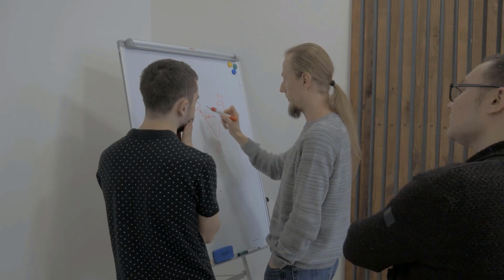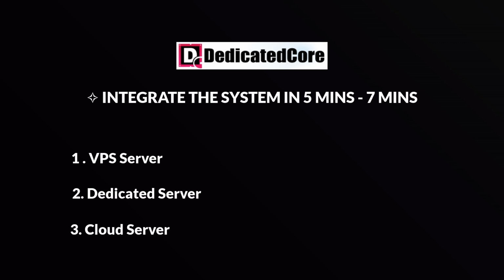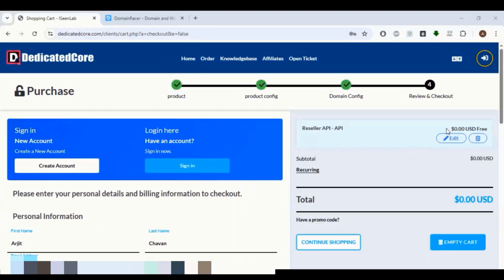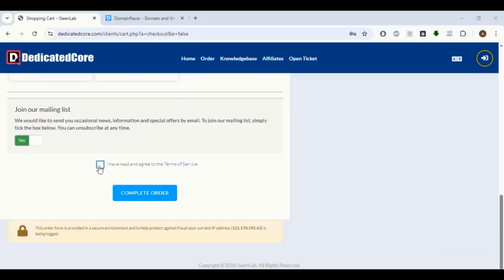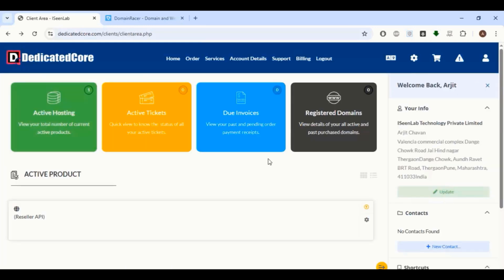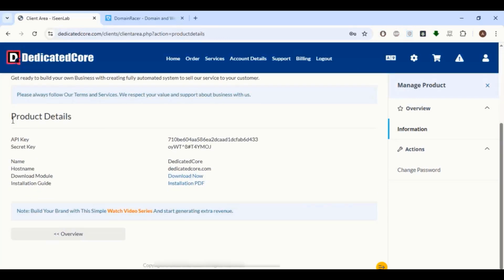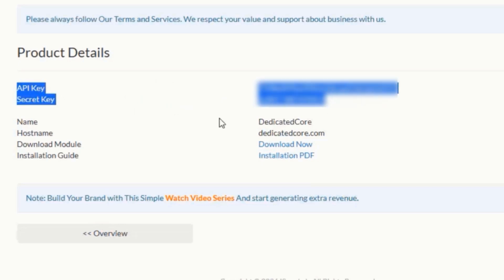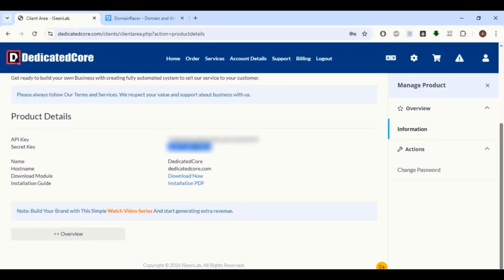Best VPS Reseller Hosting Program - API Key Setup & Integration Guide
Want to start your VPS hosting business but do not know where to begin.

In this full series, we will show you the process for setting up a VPS reseller from signup to API integration and WHMCS module installation.

This tutorial is part of our VPS Reseller Series, specially created for beginners hosting startups, freelancers, and agencies who want to start selling VPS, Cloud Servers, Dedicated Servers, and cPanel VPS services with automation.

The VPS Reseller Series is designed to help you learn about VPS reseller hosting.

Of complicated setup processes used by many providers, this VPS reseller program lets you integrate everything in just a few minutes and start selling VPS hosting or white-label hosting instantly.

The VPS reseller program is easy to use.

What You Will Learn in This Video:
 1. How to complete the VPS reseller signup process
 2. How to generate your API Key and Secret Key for VPS reseller
 3. WHMCS module download and installation for VPS hosting
 4. VPS reseller panel walkthrough to help you understand VPS reseller    hosting
 5.  How to integrate VPS services into WHMCS for automation
 6.  How to start selling VPS hosting automatically using the VPS reseller program
 7. Dedicated Server and Cloud Hosting reseller setup for VPS hosting businesses
 8. Reseller tips for global and Indian VPS hosting partners

If you are planning to launch your own hosting company or expand your existing VPS hosting business, this series will help you build a fully automated VPS selling platform step by step.

The VPS Reseller program Series will guide you through the process of creating a VPS hosting business.

In Upcoming Videos:

* WHMCS Configuration for VPS hosting automation
* VPS Automation Setup to help you start selling VPS hosting automatically